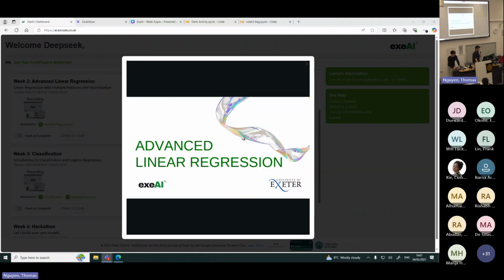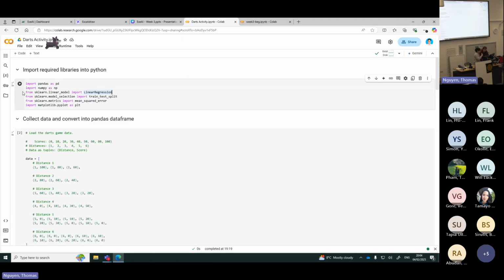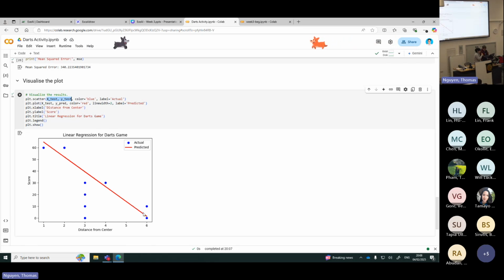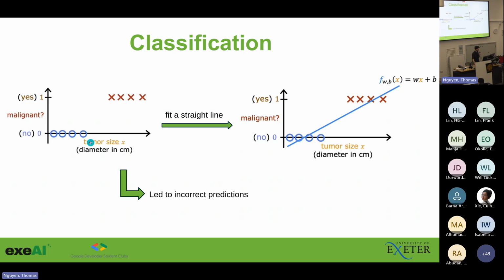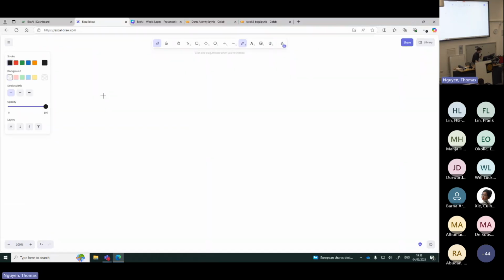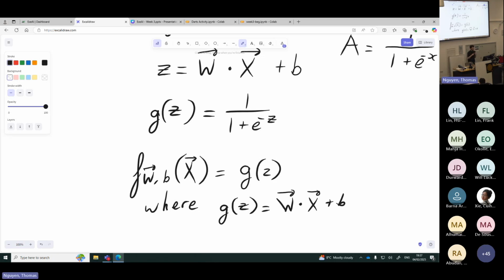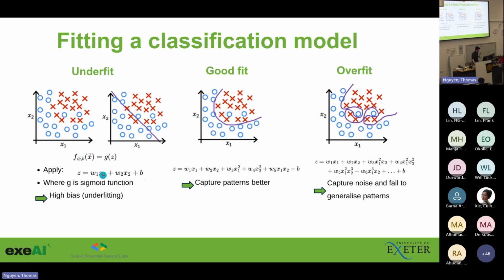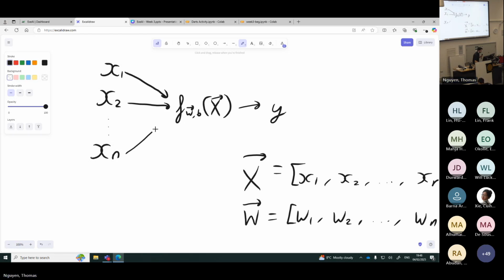Learning Machine Learning: Classification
ExeAI Workshop Week 3: Classification, Decision Boundaries & Regularization

Welcome to Week 3 of our ExeAI Workshop! In this session, we dive into some key concepts in Machine Learning that will help you refine your understanding of model performance.

In this video, we cover:

- Introduction to Classification models and their real-world uses
- Understanding the Decision Boundary
- The difference between Underfitting and Overfitting
- The importance of Regularization in improving model accuracy